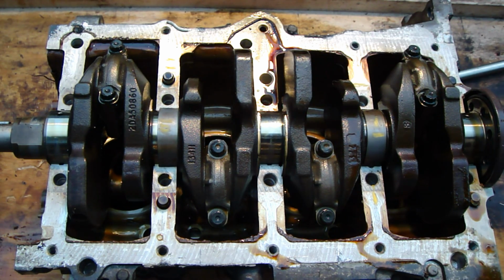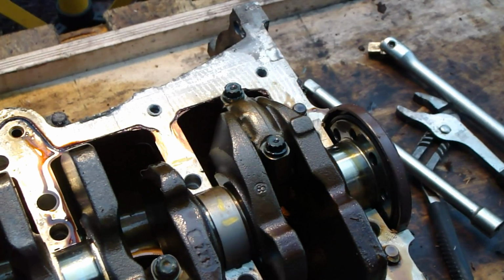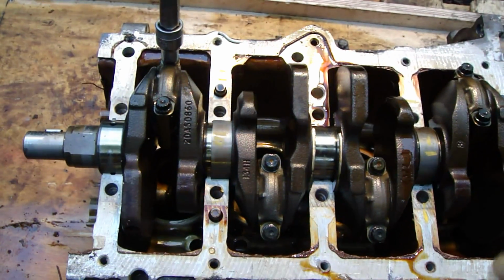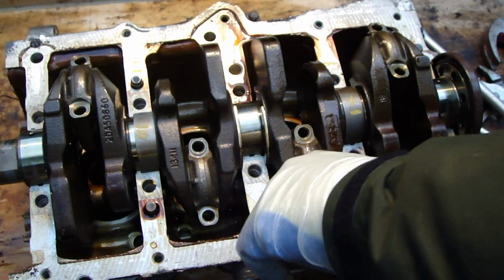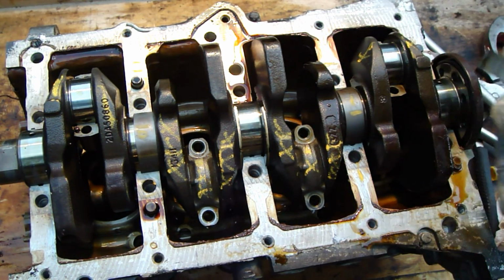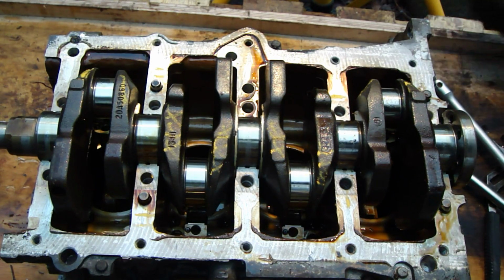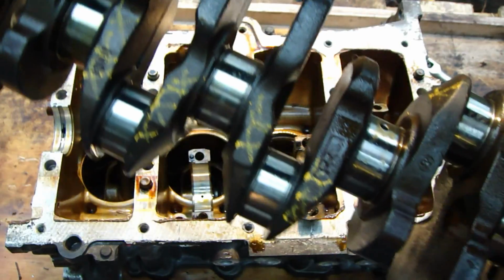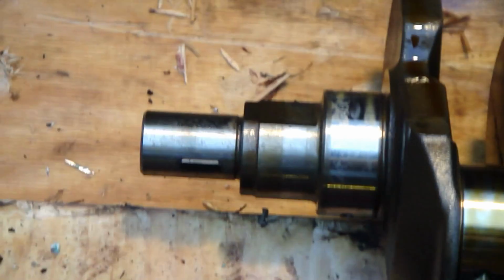How to disassemble engine VVT-i Toyota Part 27/31: Connection rods and crank shaft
How to disassemble engine VVTi Toyota Part 27/31: Connection rods
Engine is Toyota Corolla's.